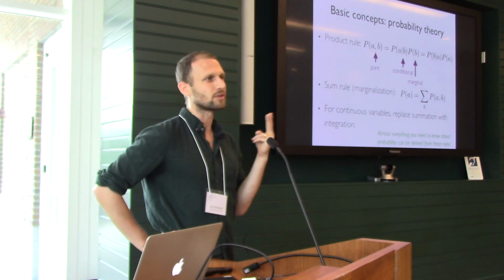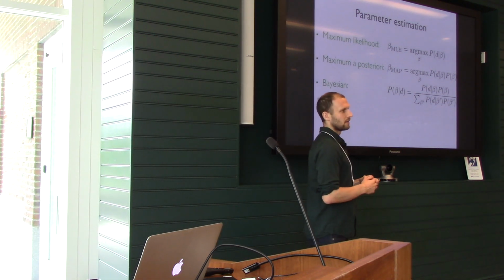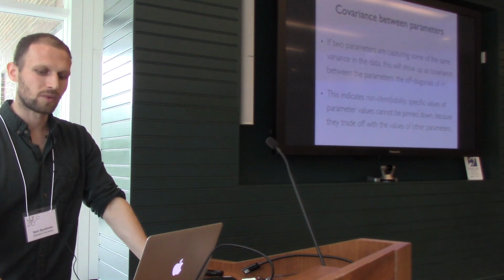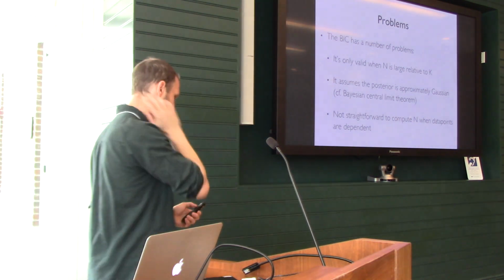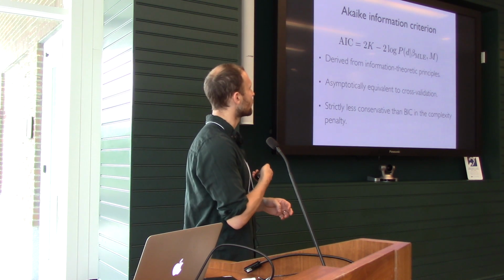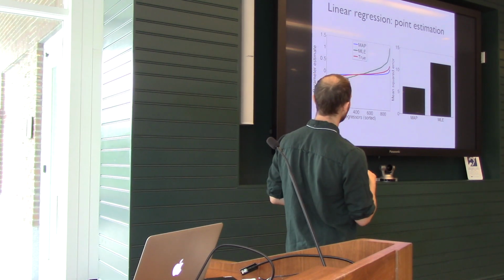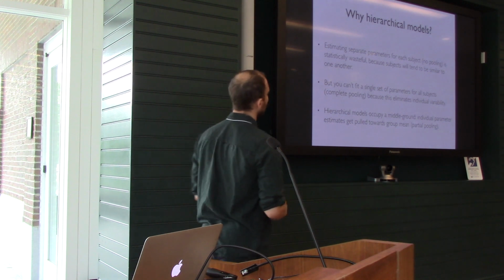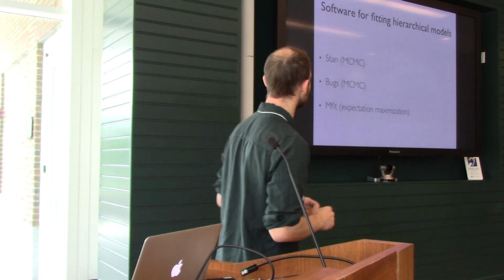Sam Gershman MIND Talk "Model Fitting"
Sam Gershman, PhD
Assistant Professor
Harvard University

Dartmouth College
Hanover Inn
8/15/2017